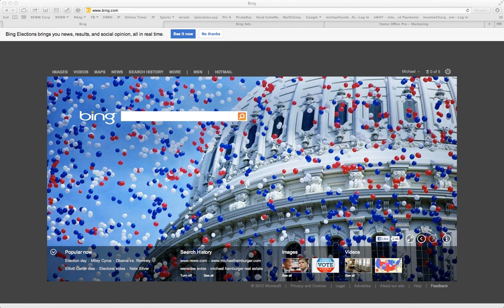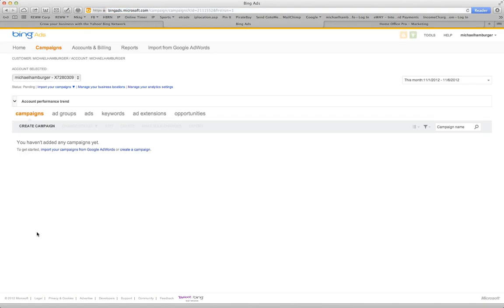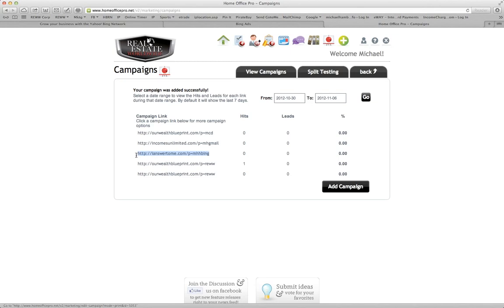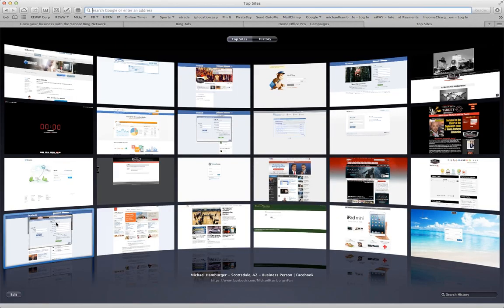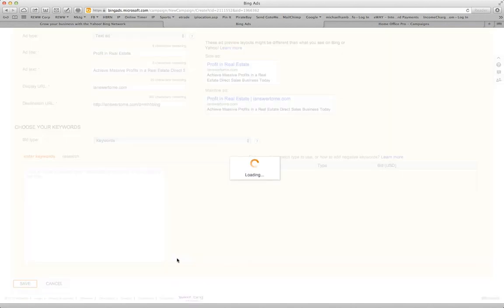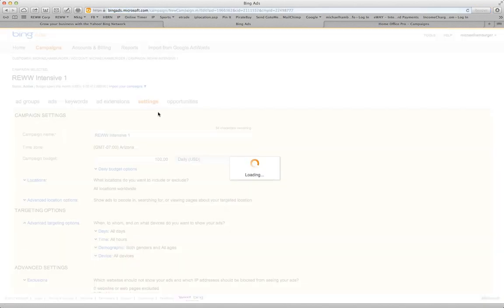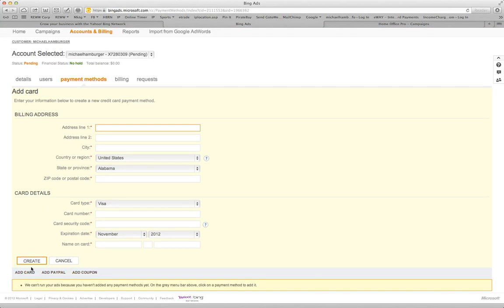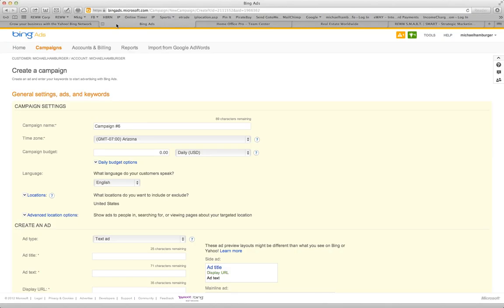Bing PPC Marketing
Michael Hamburger shows how to easily set-up a Bing Pay Per Click Marketing Campaign.